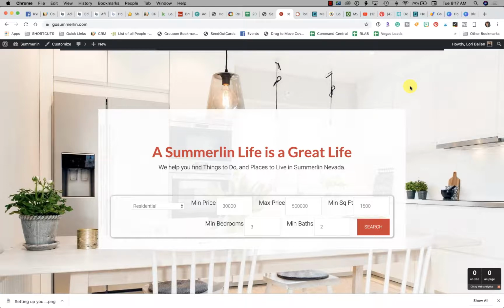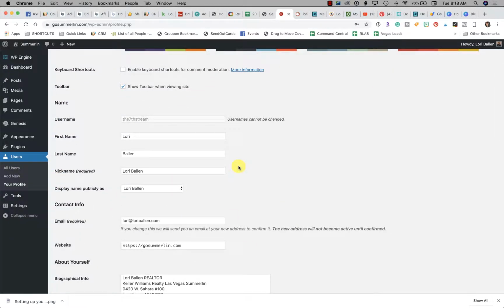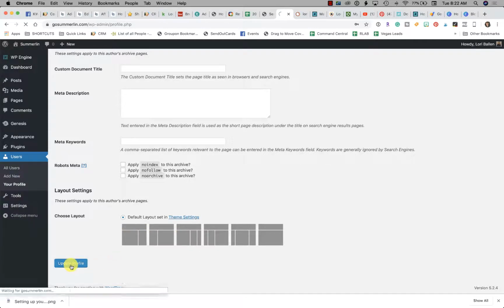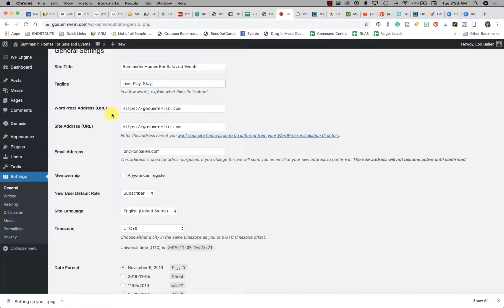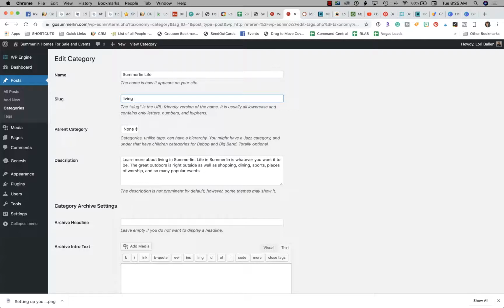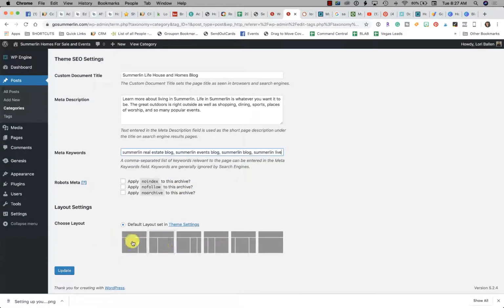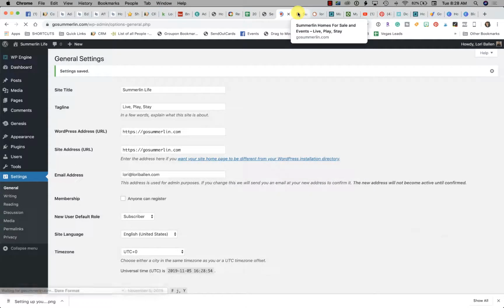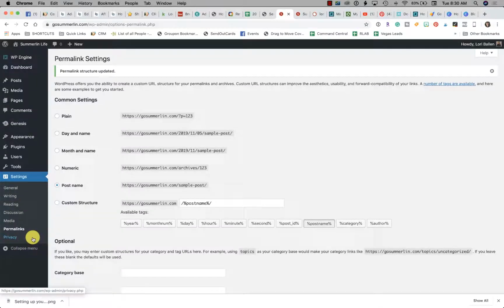Important WordPress Settings to Use For Your WordPress Real Estate Agent Website